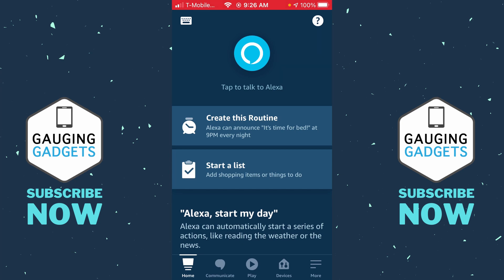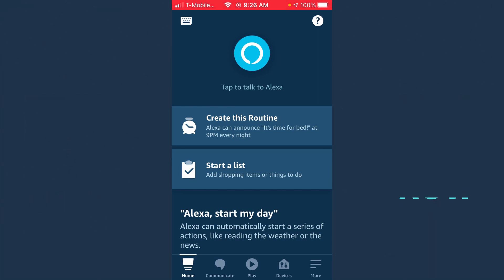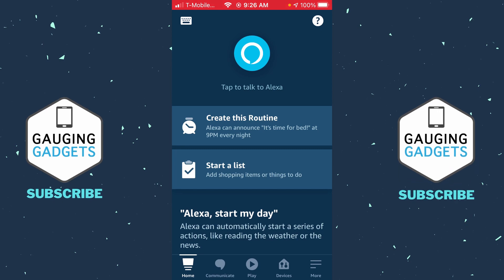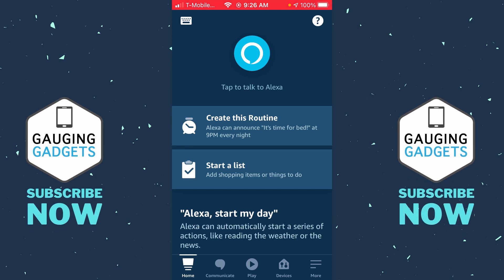How to Turn Off Amazon Sidewalk - Opt-Out of Amazon Sidewalk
How to opt-out of Amazon Sidewalk? In this tutorial, I show you how to turn off or disable Amazon Sidewalk. Amazon Sidewalk is a new feature that allows Amazon to share your WIFI network with other Amazon Alexa & Ring devices.

Follow the steps to opt-out of Amazon Sidewalk:
1. Open the Amazon Alexa app on your iPhone, Android, or Amazon device.
2. Select More in the bottom right of the Alexa app.
3. Select Settings.
4. In the Settings, select Account Settings.
5. Choose Amazon Sidewalk.
6. Scroll down and toggle off Amazon Sidewalk.
7. You have now opted out of Amazon Sidewalk and can close the Amazon Alexa app.

Amazon App Store(paid link)